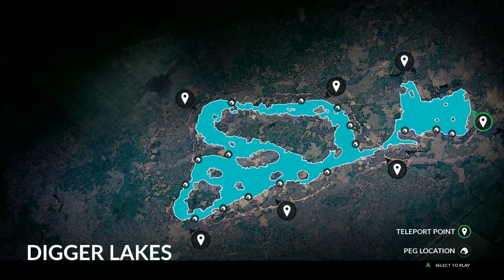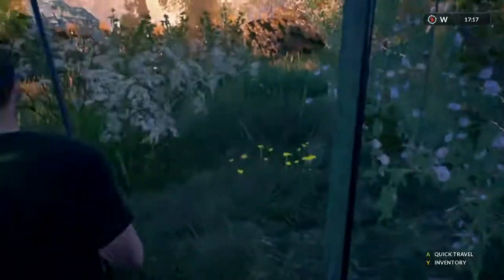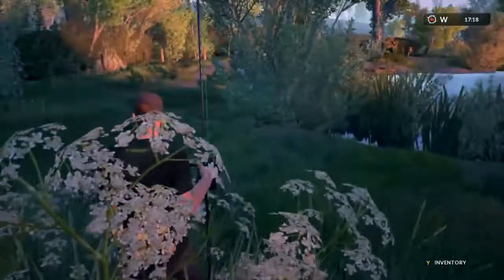Dovetail Games Euro Fishing - Boss Fish The Half Lin Location Rig Bait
Whats up guys this is my second video on this amazing fishing game.

Previous Videos